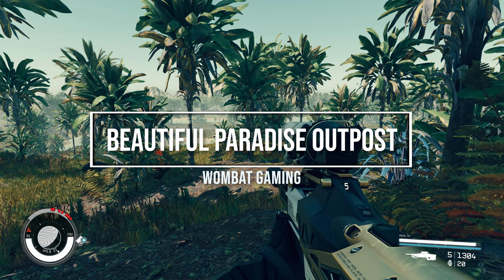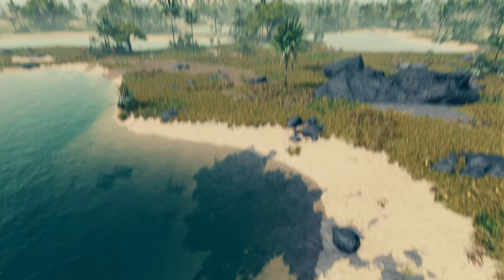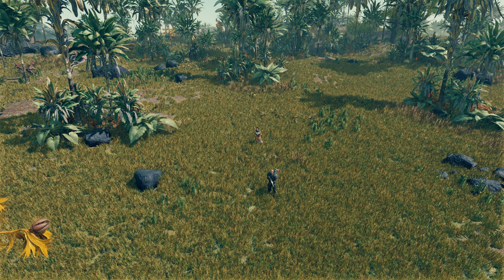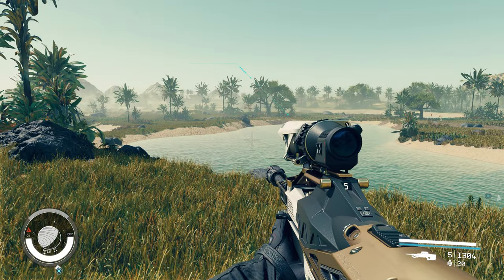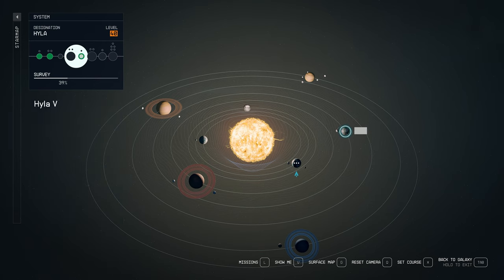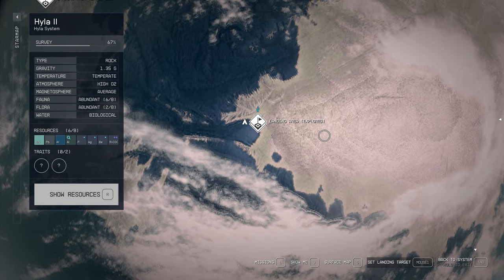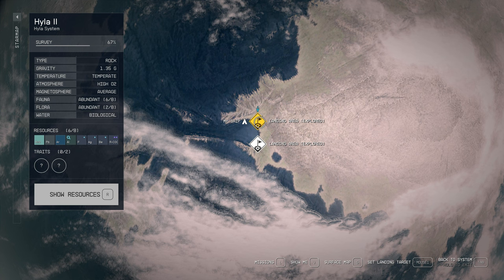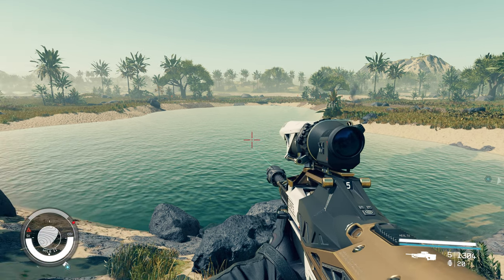🌴 Beautiful Paradise Outpost Location 🌴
✨ Hi Guys, today I am going to show a amazing Starfield outpost location that is on sandy beaches and blue water. Lakes and rivers and areas that are well defended.

Thanks again!